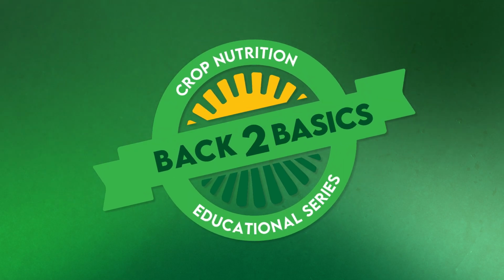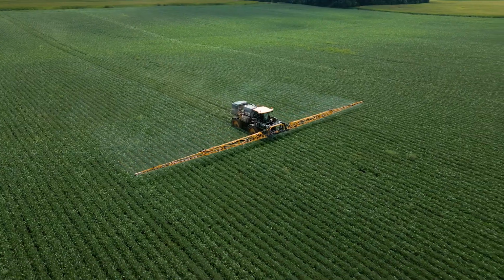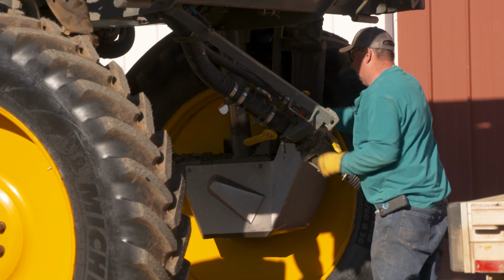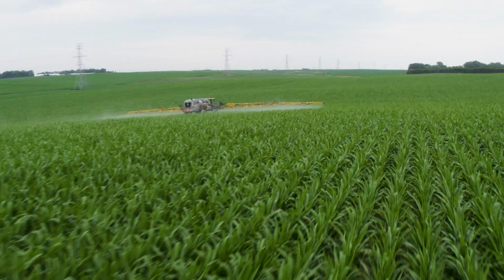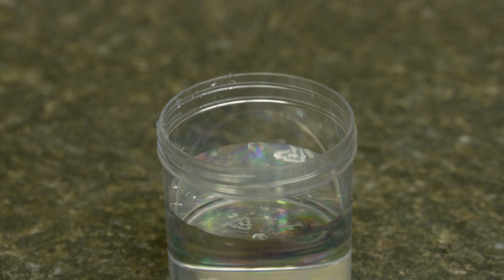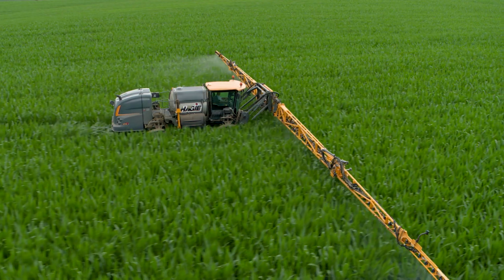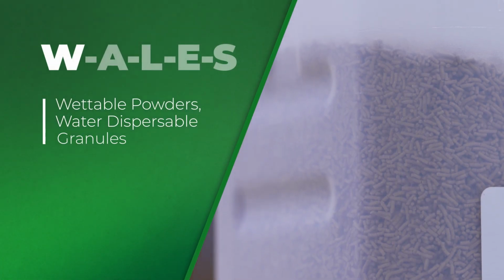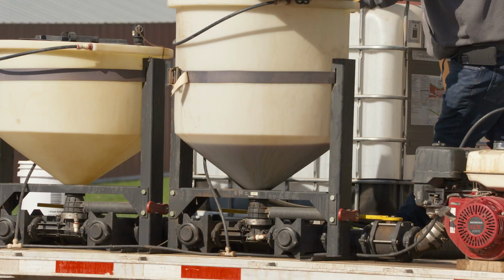Tank Mixing | Back 2 Basics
A bad mix in your tank can result in a big mess with incompatible products, or it could cause antagonism between products or reduce efficiency in the field. Following proper tank mixing procedures can save you time and money in the long run.